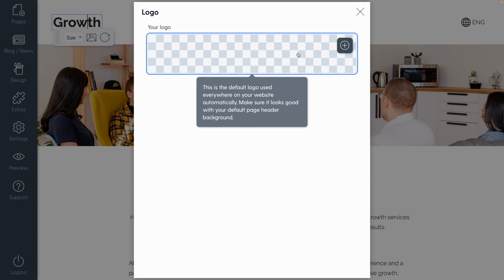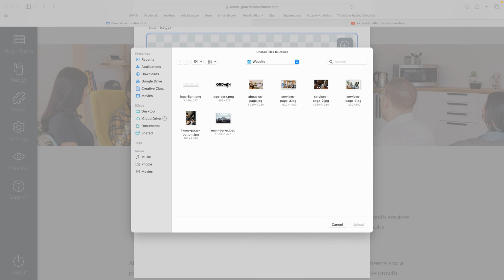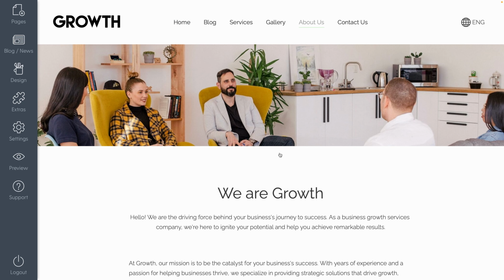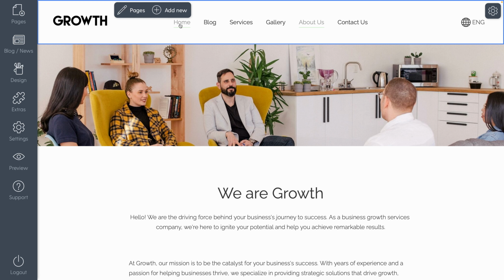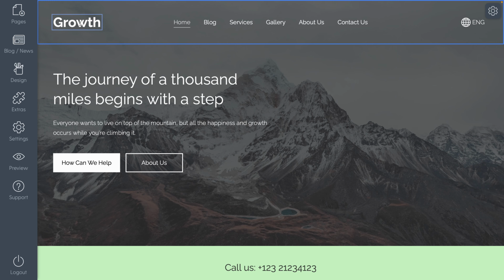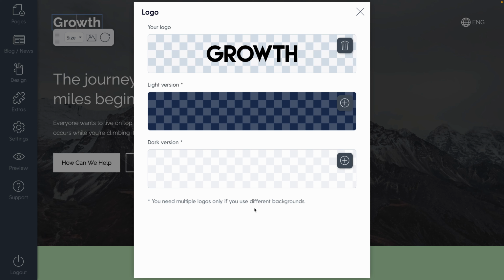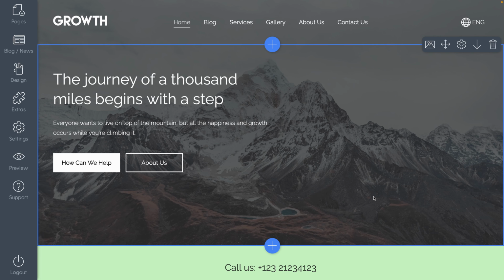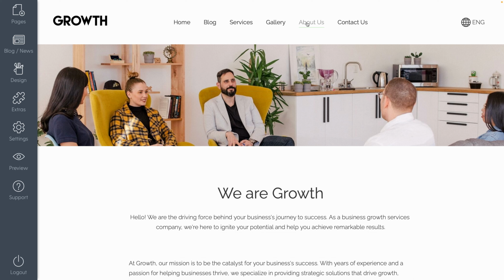How to add a logo to your website or online store using Mozello